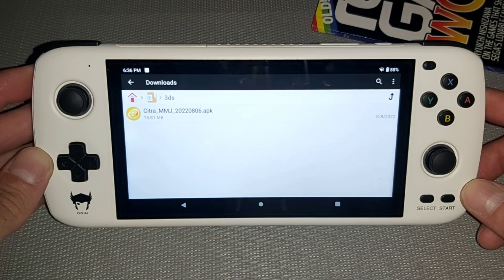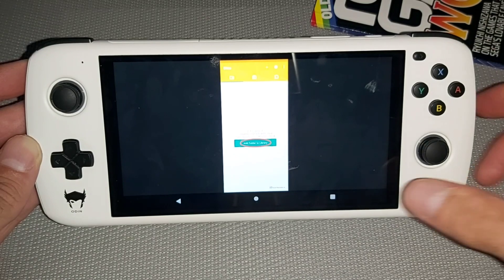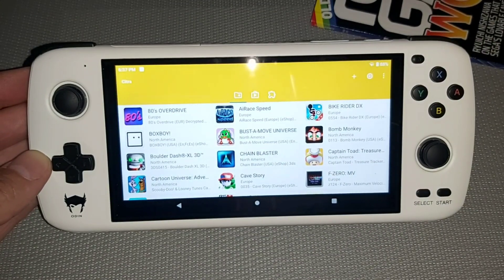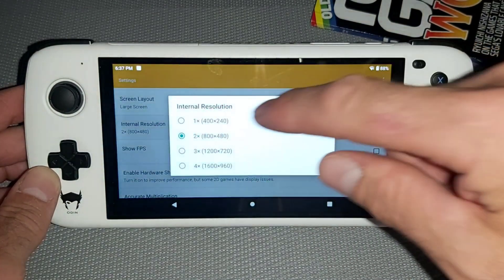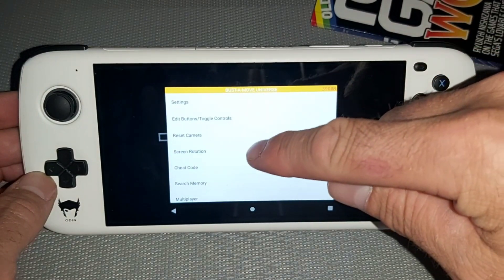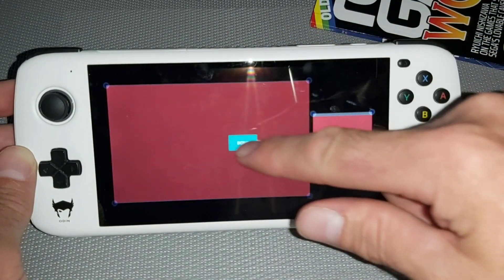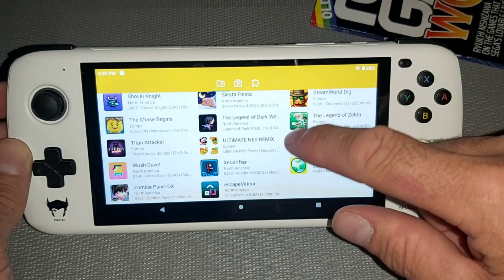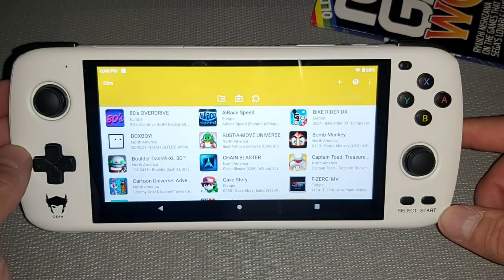Citra MMJ Set up on Odin Pro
Set up for 3DS emulator using Citra MMJ on the Odin Pro(This set up will work on any Andriod device)